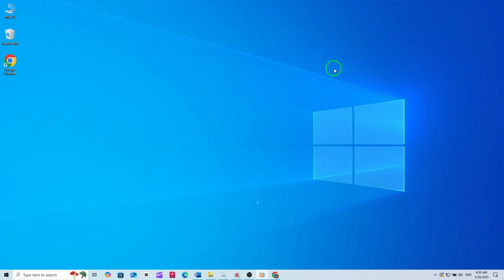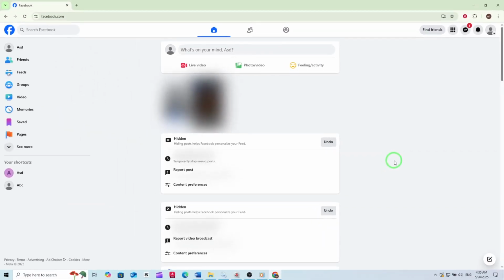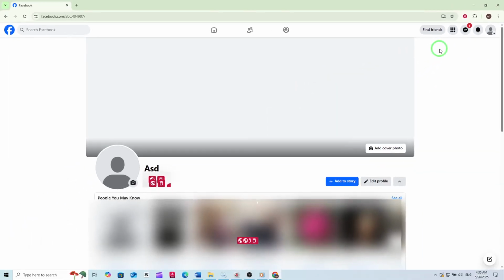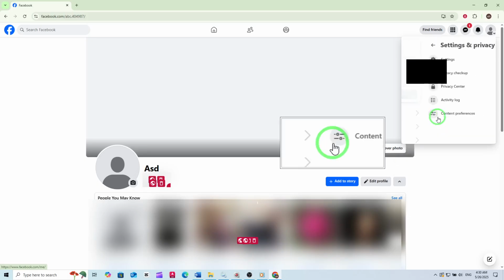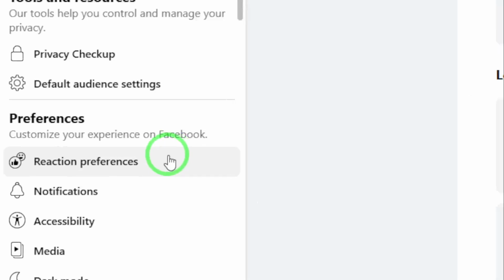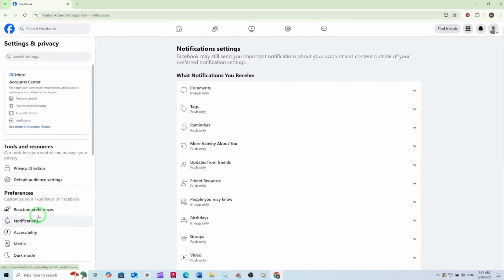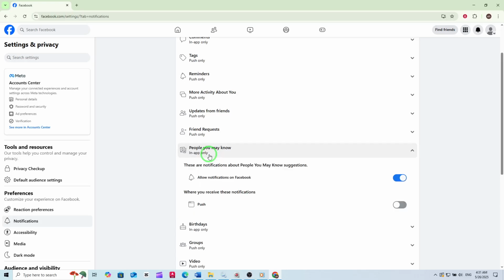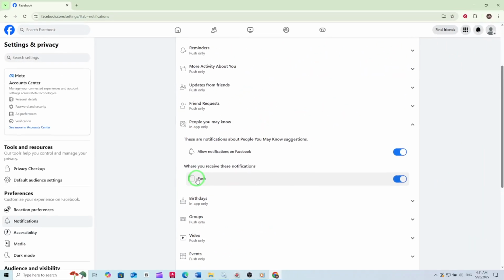How To Enable Suggested People Push Notifications On Your Page On Facebook On PC (New Update)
Learn how to enable Suggested People push notifications on your Facebook page using your PC with the latest update.

1. Open Facebook from your browser.

2. Click on your profile photo at the top right corner.

3. Enter to the page, then click on the page profile photo.

4. Enter to Settings and privacy, then Settings.

5. Click on Notifications, then People you may know.

6. Enable Push.-

Chapters:
00:00 Intro
00:12 Soultion
01:05 Outro